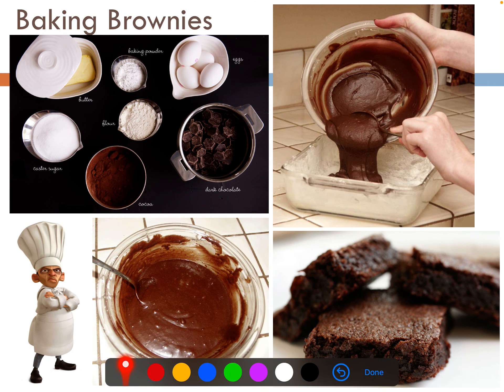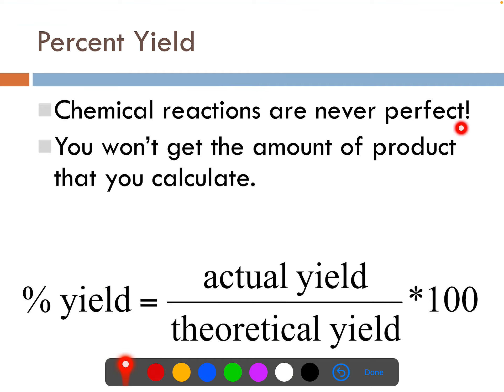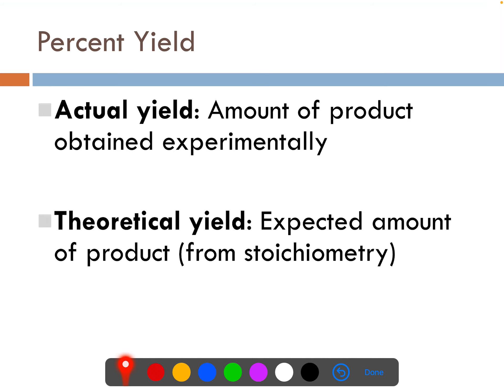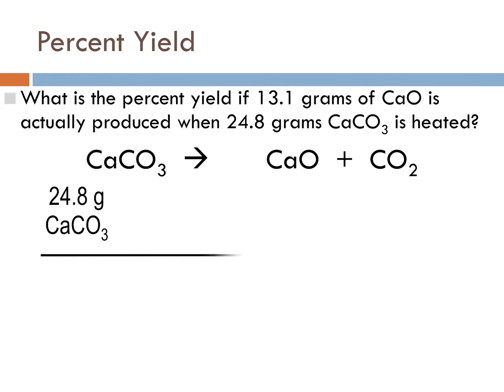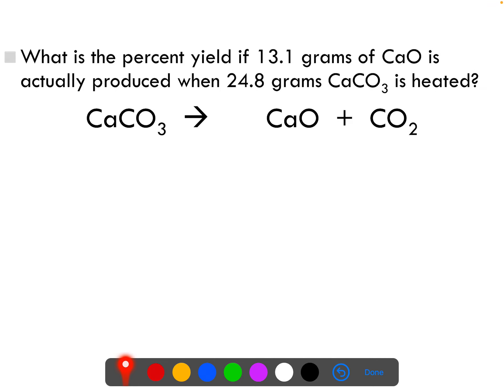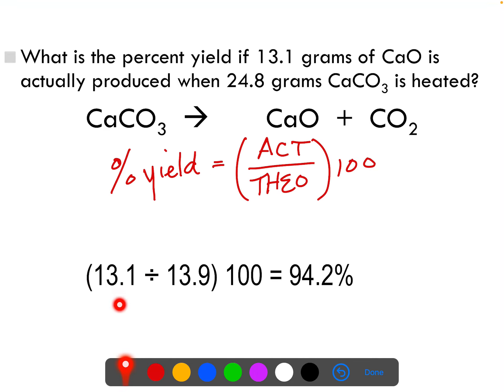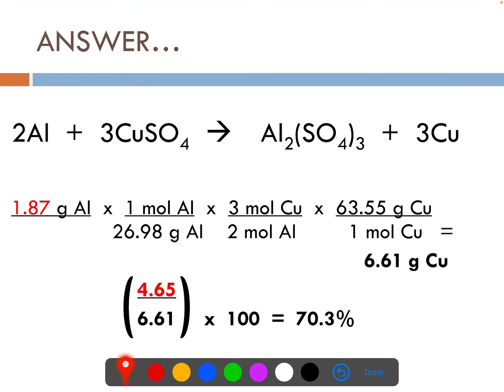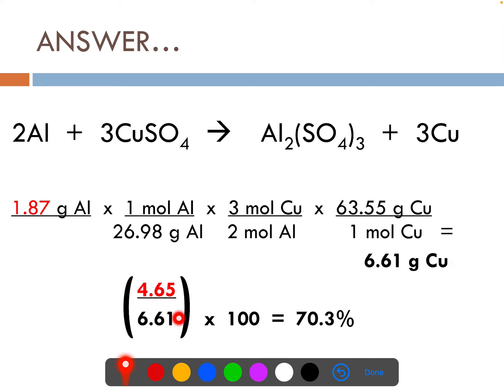VIDEO NOTES 4 - Percent Yield